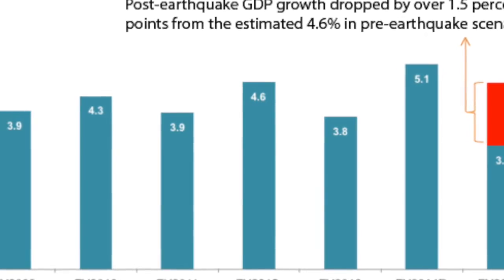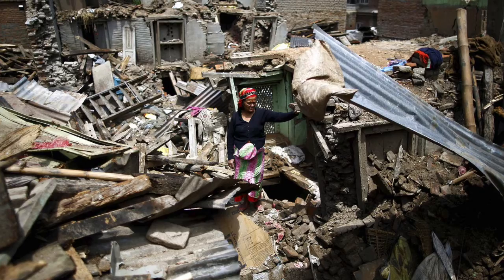MEA 100 Project Video(Hrithik, Parker, Abutu)